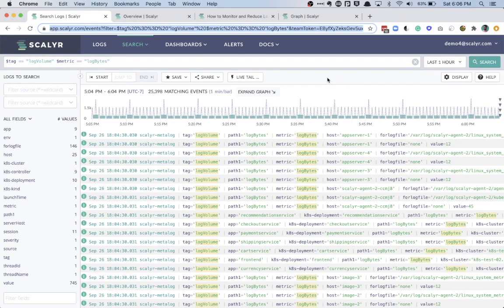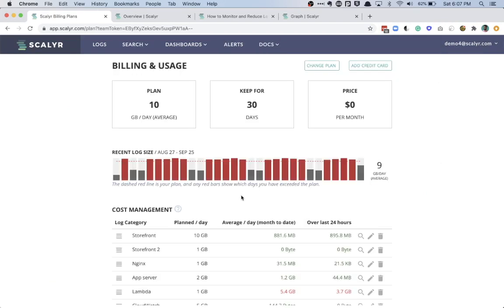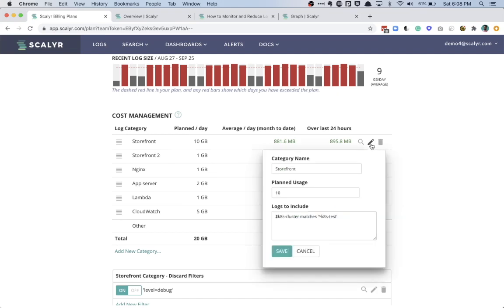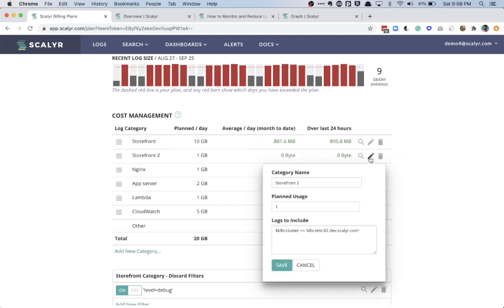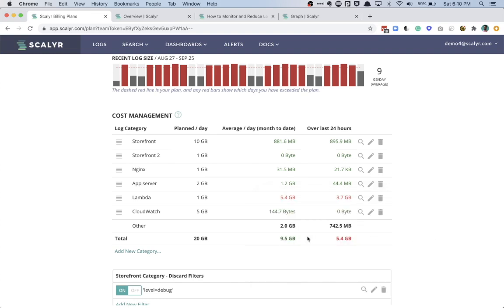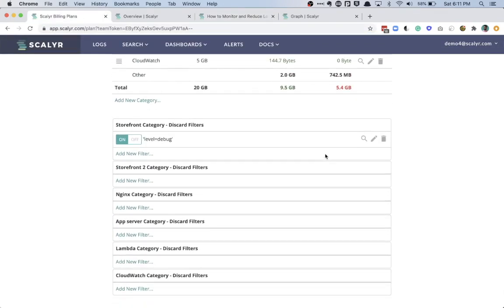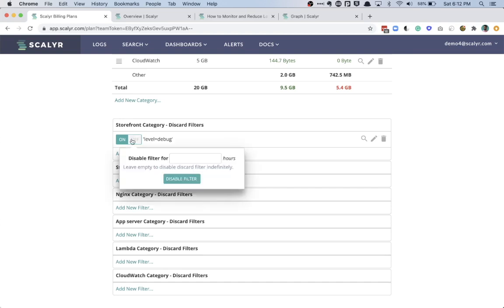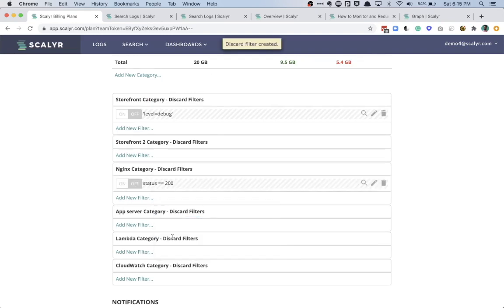Cost Management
Cost Management is aa new Scalyr Labs feature designed to give you more visibility and control over your log volume.